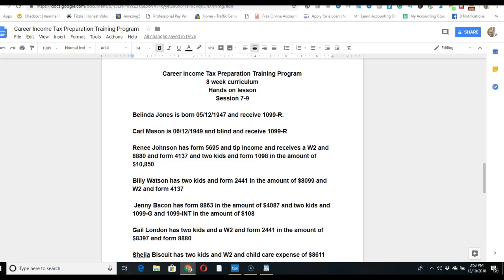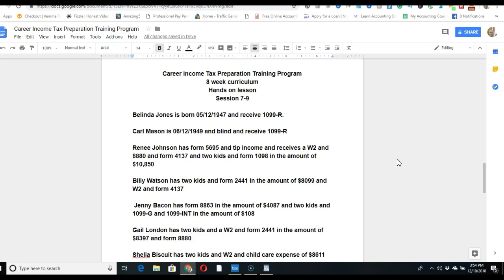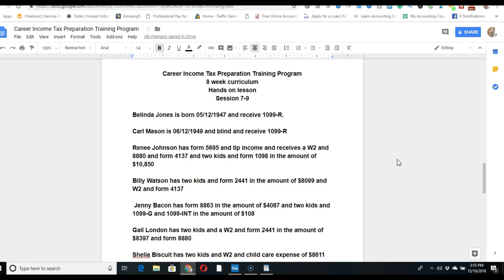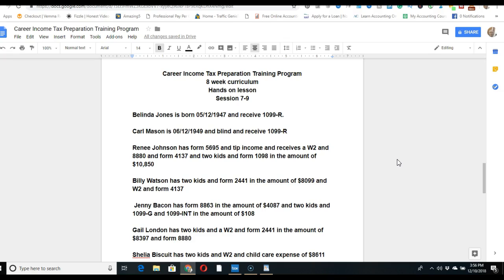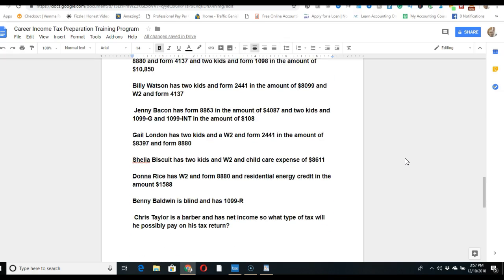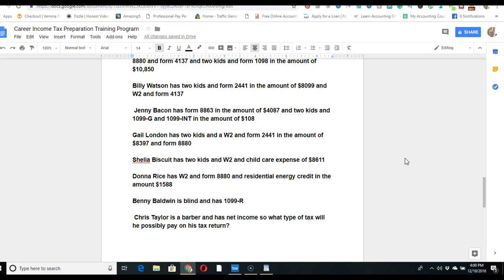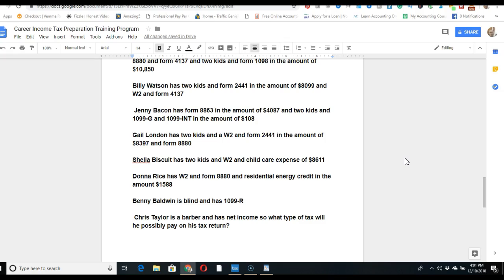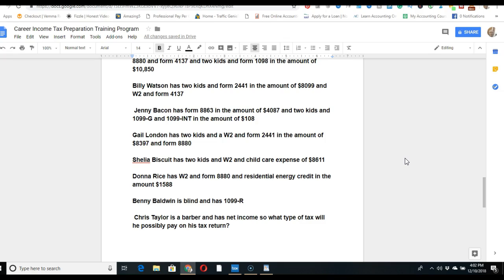Career Income Tax Course Hands on Portion 7-9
Career Income Tax Course Hands on Portion 7-9 online income tax course for individual looking for a career in the tax preparation industry for more information contact me with the information below